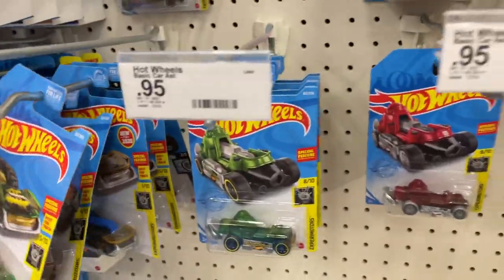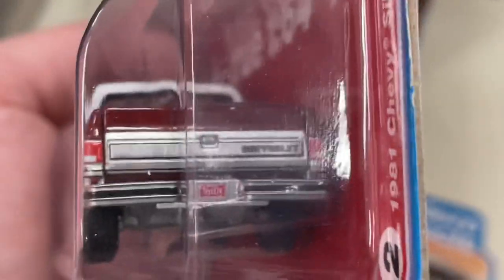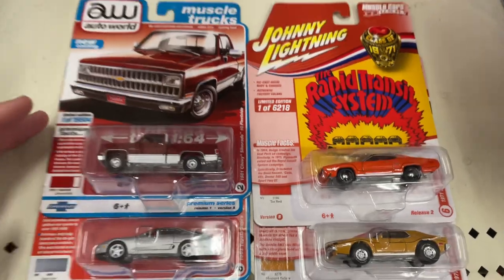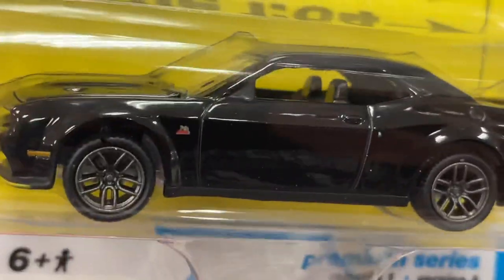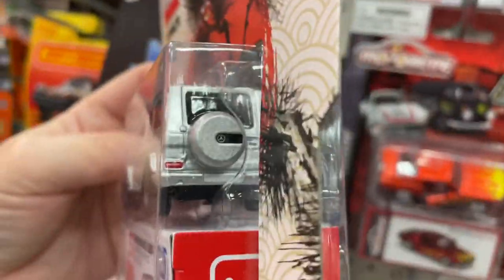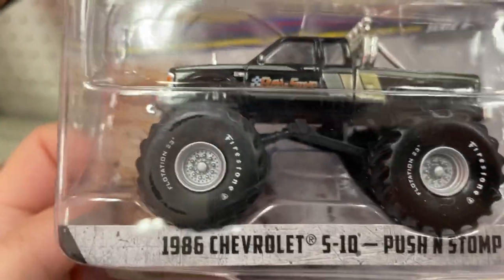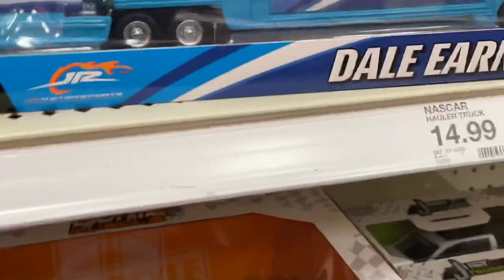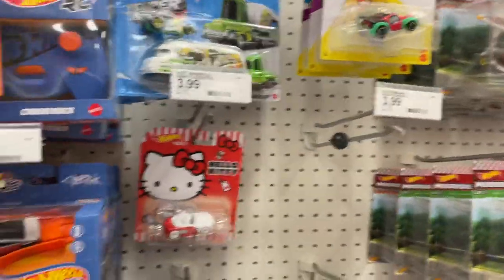Peg Hunting Diecast Cars Hot Wheels Matchbox Johnny Lightning Auto World M2 Jada Toys Greenlight